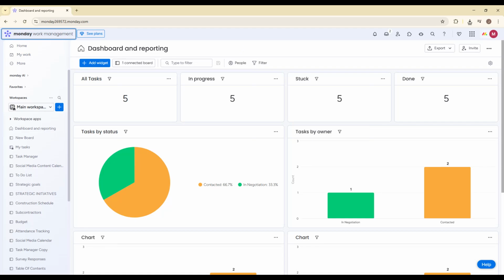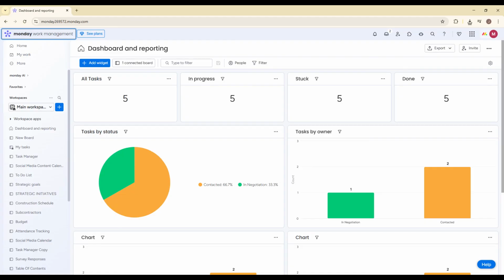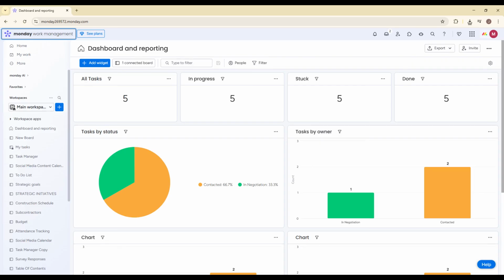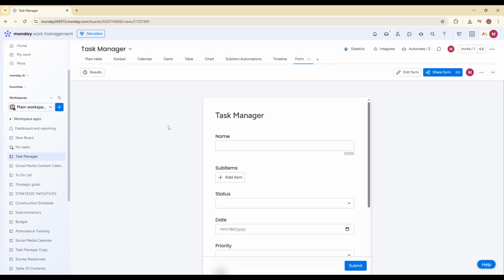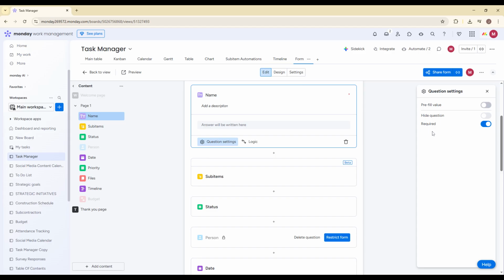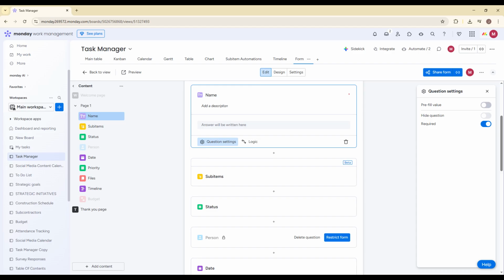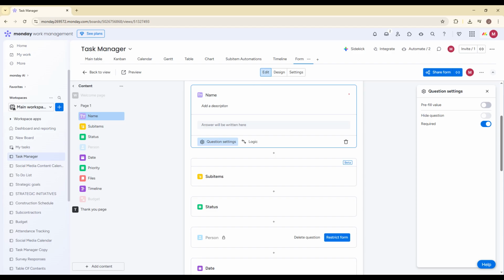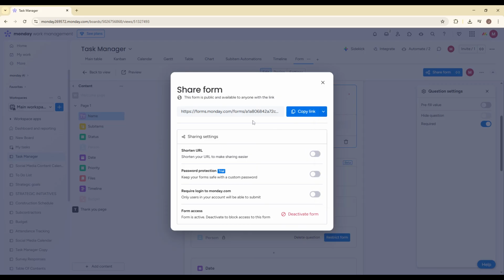How To Make Fields Mandatory In Monday.com (2026 Easy Guide)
Learn how to make fields required in Monday.com using Forms so users can’t submit incomplete information.
This step-by-step tutorial shows the fastest way to enforce mandatory fields and keep your boards organized.

⏱️ Timestamps:
0:00 Introduction
0:18 Why Use Mandatory Fields
0:42 Go To Your Board
1:02 Add A Form View
1:28 Open Form Settings
1:50 Toggle Required Field On
2:20 Repeat For Multiple Fields
2:45 Limitations In Board View